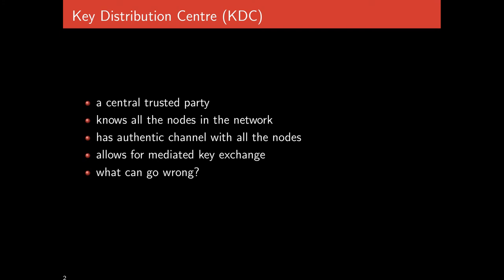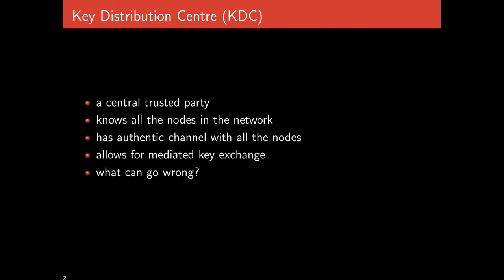cpsc 526/626 - 05 kerberos part 1 - feb 4th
mediated key exchange, needham  schroeder protocols and their attacks.